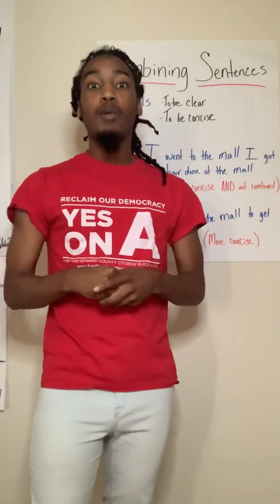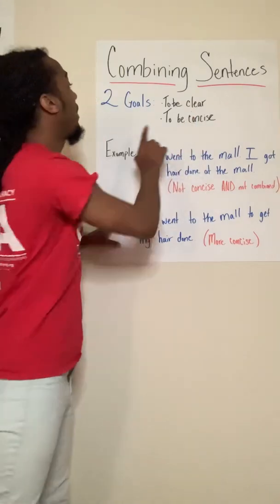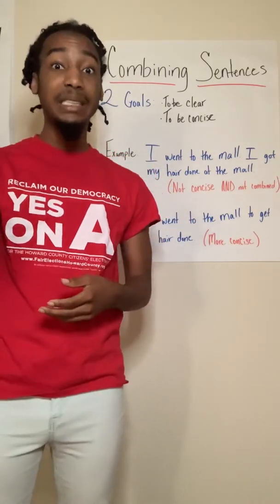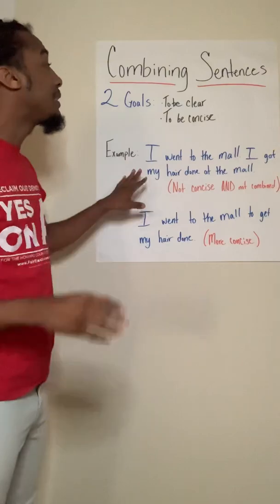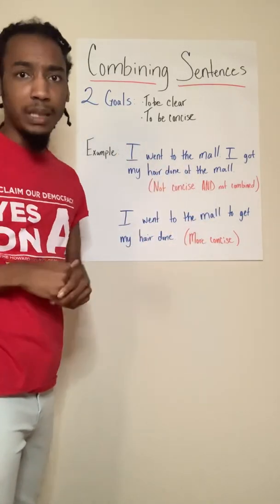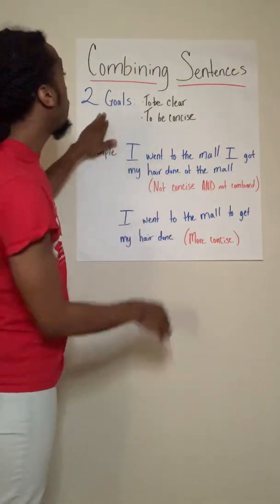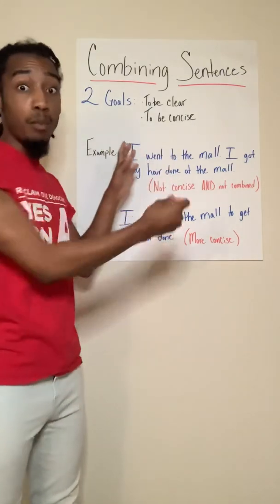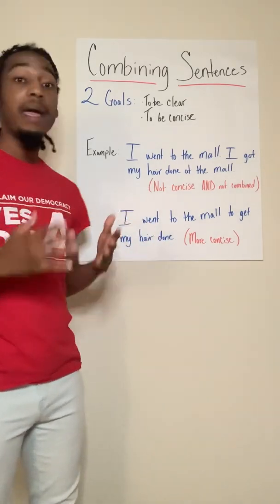4/13/20: Combining Sentences Video Lesson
Objective: SWBAT accurately combine sentences in order to make a piece of writing more clear and concise by completing “Combining Sentences” activities on google classroom.